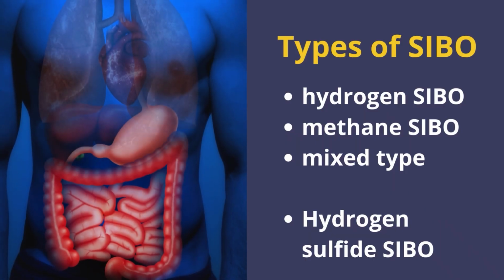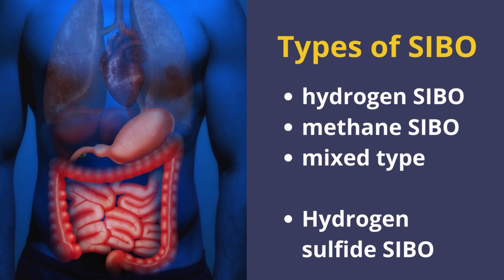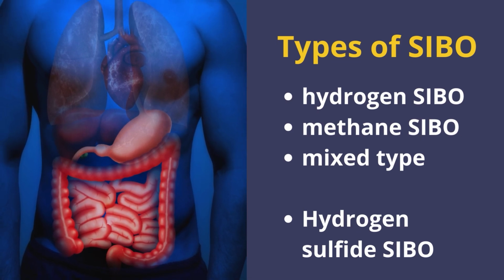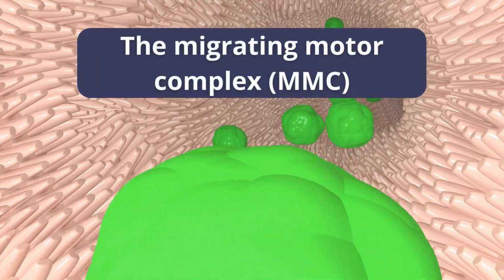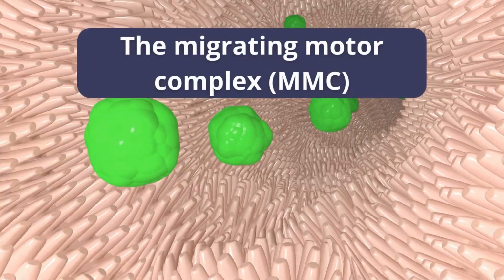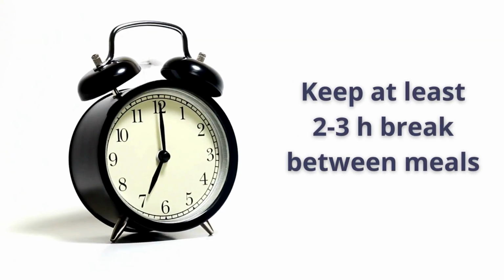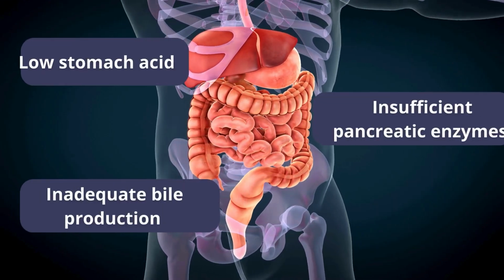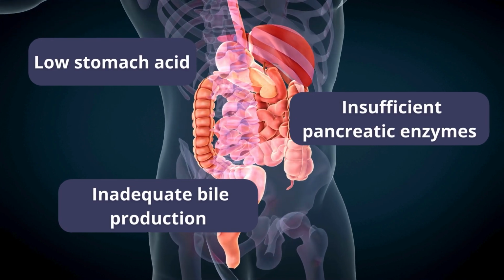Understand SIBO in Under 5 Minutes: Symptoms, Treatment, and Prevention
Sign up for the waiting list for the low FODMAP diet webinar

🙋‍♀️About me:I have a Master's degree in Dietetics from the Medical University of Wrocław. In 2019, I completed a research internship at the Cancer Treatment Center in Hawaii. I have also participated in numerous clinical dietetics training courses. Since 2017, I have been running a dietetic clinic. I specialize in dietary therapy for IBS, SIBO, intestinal diseases, and other chronic illnesses.

In this video, you'll learn what SIBO (Small Intestinal Bacterial Overgrowth) is, its symptoms, and why it often recurs after antibiotic treatment. I'll cover the different types of SIBO, how to diagnose it, and effective steps to prevent it from coming back. As a clinical dietitian, I'll share proven treatment strategies and practical tips on diet and lifestyle. If you're struggling with SIBO, this video is for you!